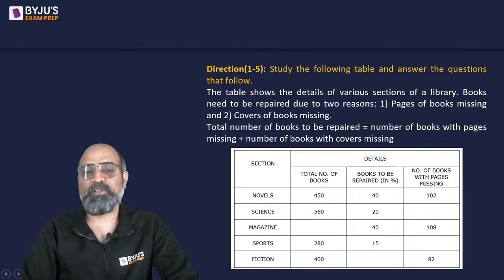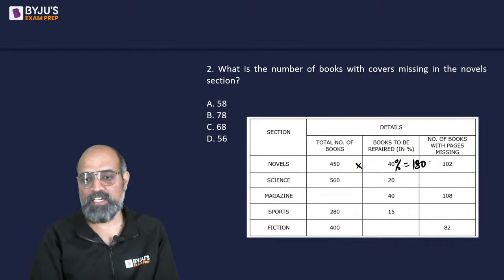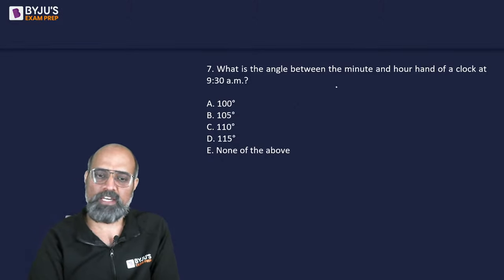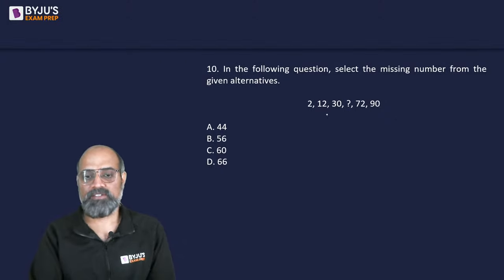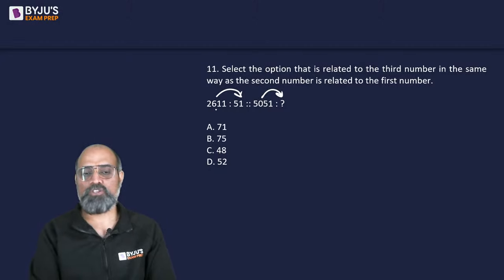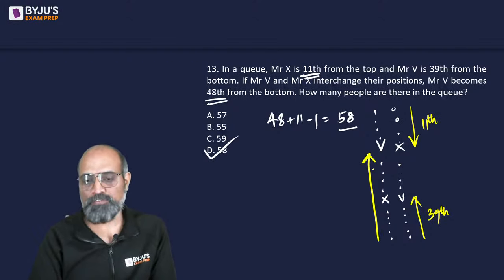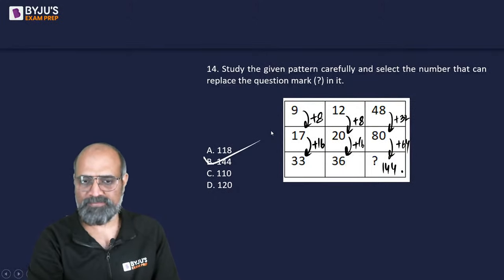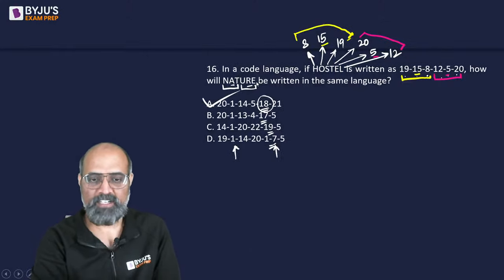100 Most Expected TISSNET LR Questions | TISS 2023 Preparation | TISSNET Previous Year Questions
👉CAT 2023 Slot 3 Analysis The Logical Reasoning section of TISSNET consists of almost 30 questions. To ace the TISS LR section it is necessary that one need not only be good with the concepts of TISS LR but also should know the various tricks and shortcuts to solve the questions quickly. You can save your time by knowing these shortcuts and tricks
TISSNET 2023 Exam is around the corner. TISS Aspirants are now ready with their TISSNET 2023 Preparation. Now Aspirants want more questions for practice. TISSNET Logical Reasoning is important for TISS 2023. BYJU’S Exam Prep expert Navin Kumar will host a session where sir will bring a set of most expected TISS LR Questions for the TISS Aspirants to practice. In this session sir will cover the complete TISS LR Syllabus. .
We have prepared this session keeping the TISS MBA exam pattern in mind to help the aspirants solve the questions easily. and solving the questions quickly.

👉 All India Open Mock MAHCET 2023 (Feb 11 - Feb 19): Attempt Now

👩‍💻Attempt Topic Wise Mock Test